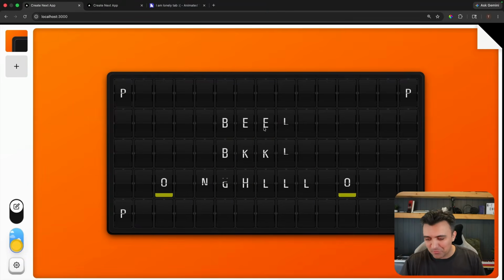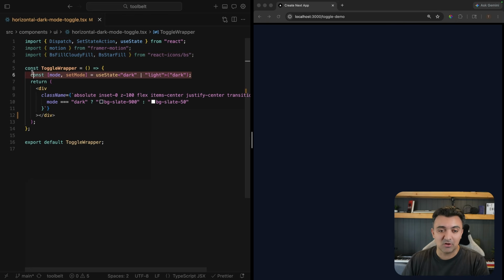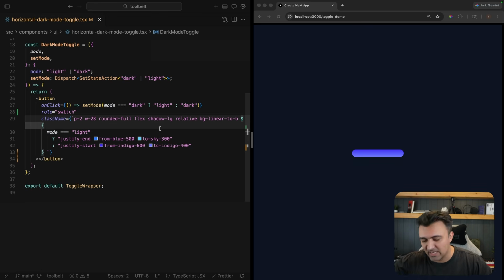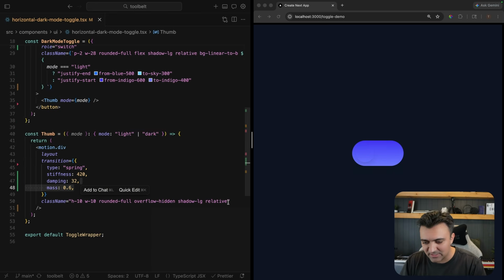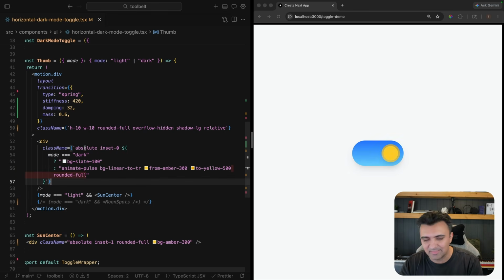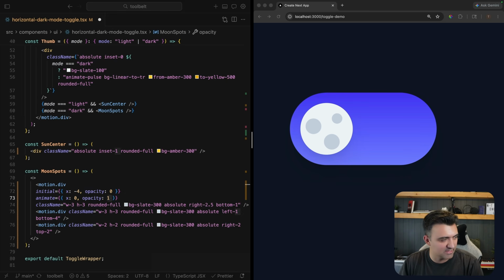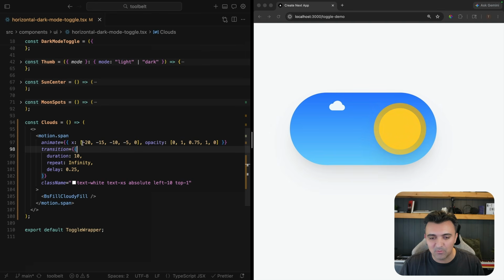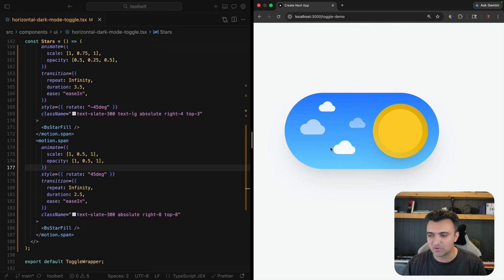Awwwards Worthy Dark Mode Toggle with React and Framer Motion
Normal dark mode toggles are lame! Thats why today we'll learn how to make custom, Dribbble/Awwwards worthy animated dark mode toggle using React, Tailwind CSS, and Motion for React (formerly Framer Motion).

Timeline:
0:00 - Introduction & Demo
1:22 - Let's write some code!
15:16 - Final product